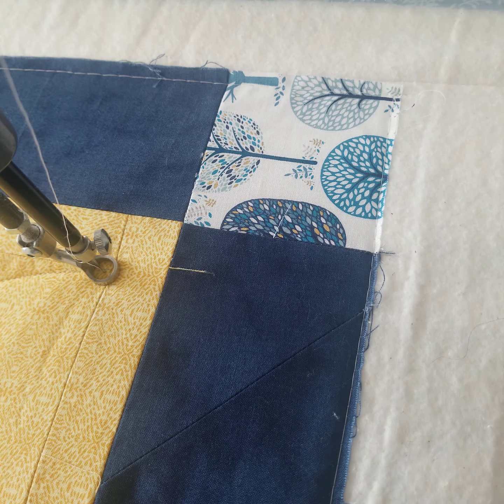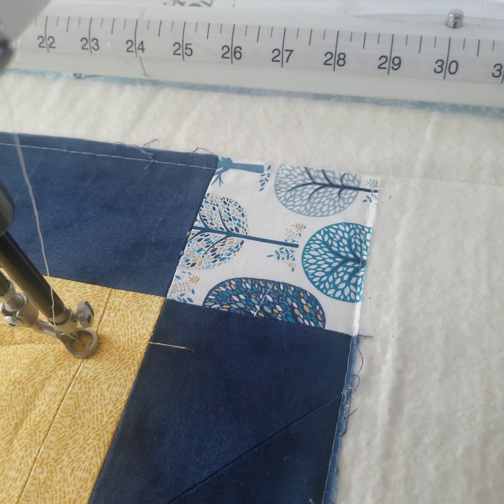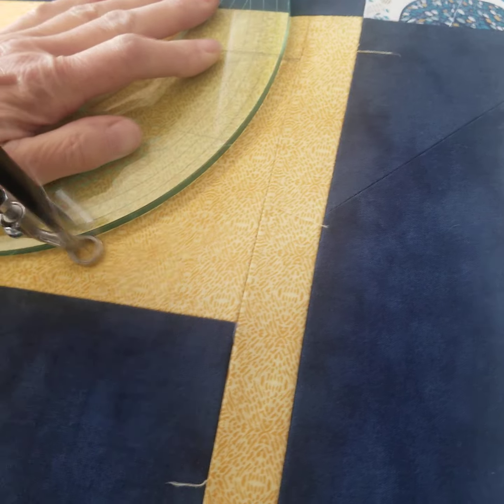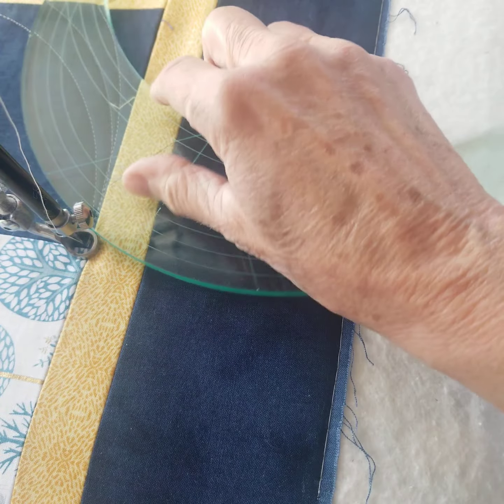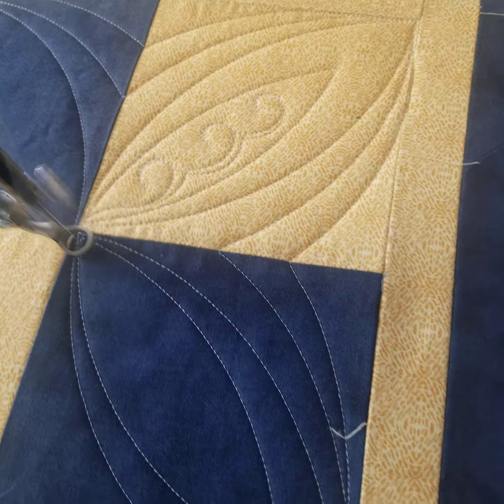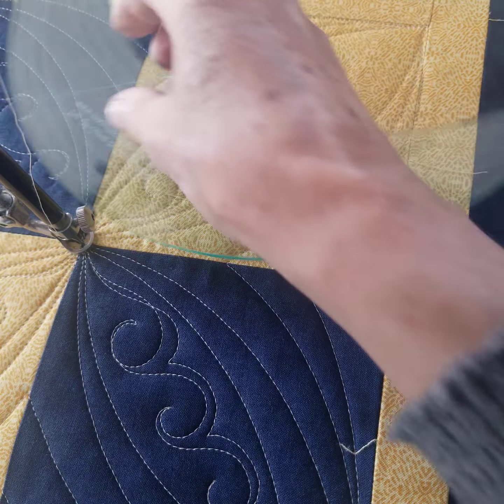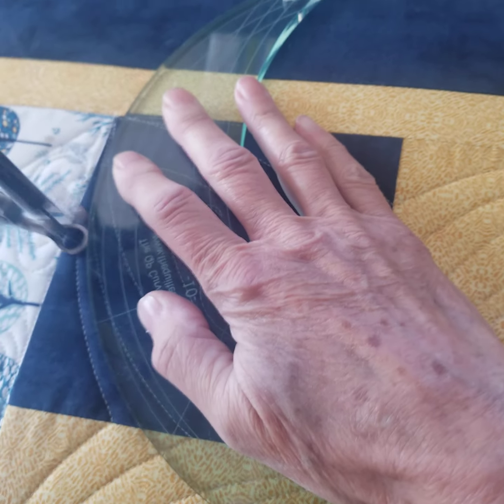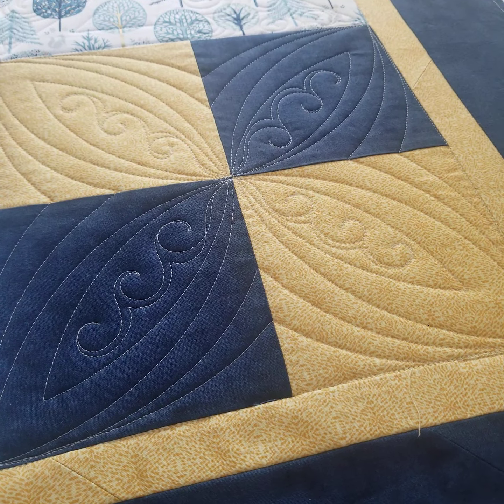SeaminglySlawsonQuilts quilting designs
Petal quilting design on a 4 patch block